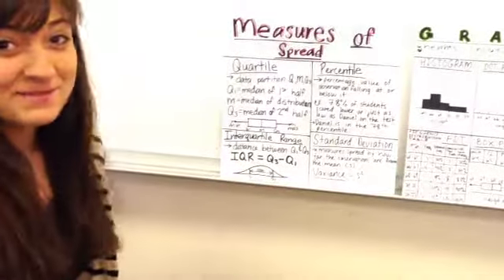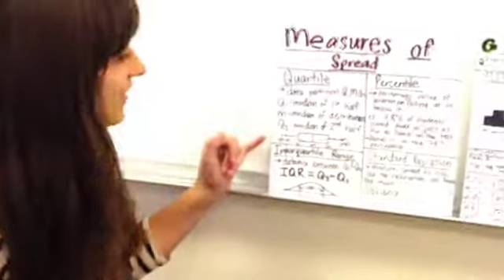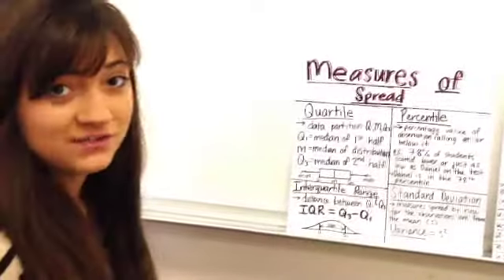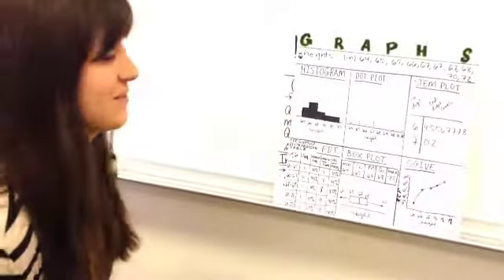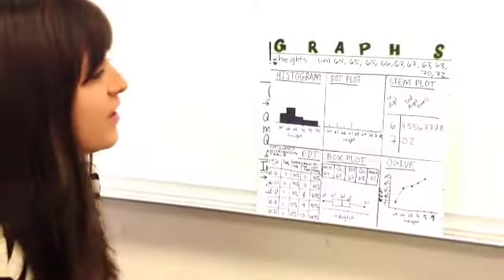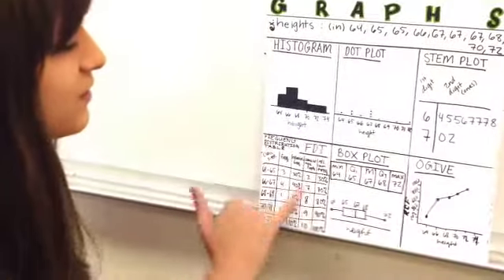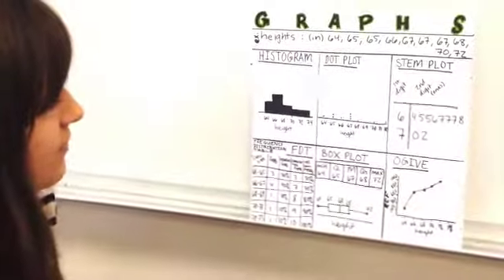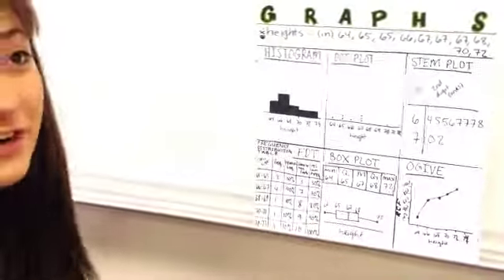Emily's Lesson on Different Measures of the Spread | Math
Learn Emily's Lesson on Different Measures of the Spread step by step in this free math lesson from Numberbender.

Part of the Math curriculum. Perfect for California Community College students and anyone building strong math foundations.